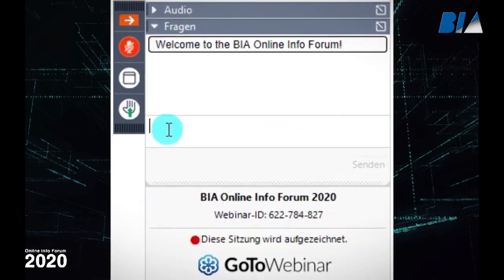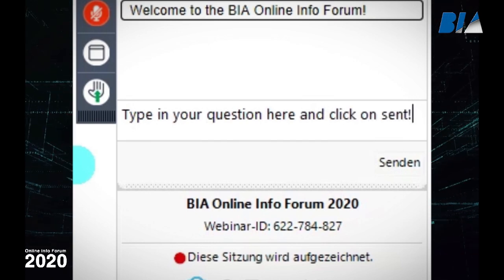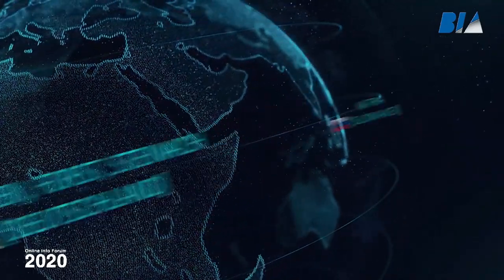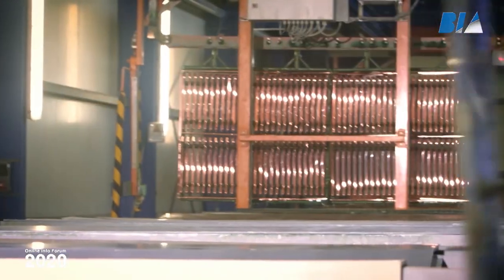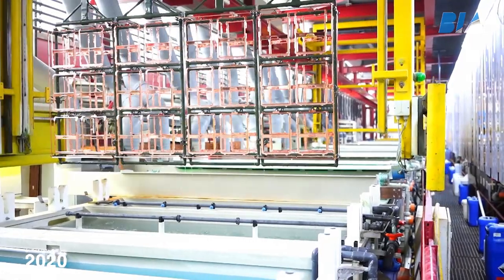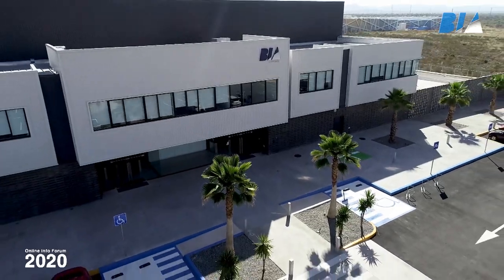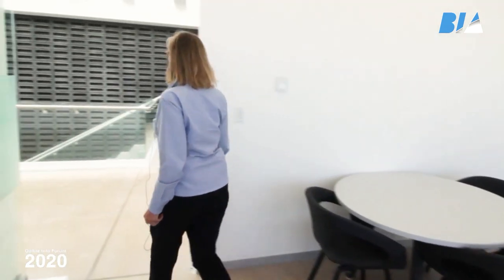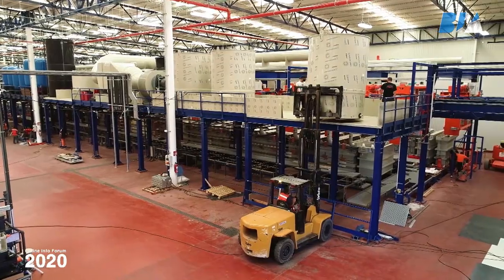BIA Online Info Forum 2020 (ENG)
Recording of the first BIA Online Info Forum on November 24, 2020. Managing Director and company owner Jörg Püttbach leads through an informative program on current topics of the BIA Group and the automotive industry.